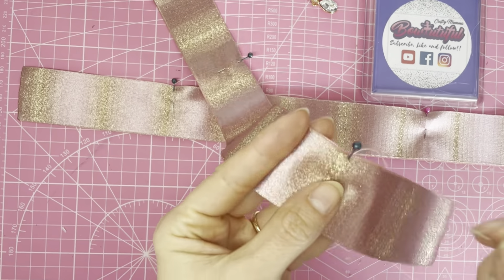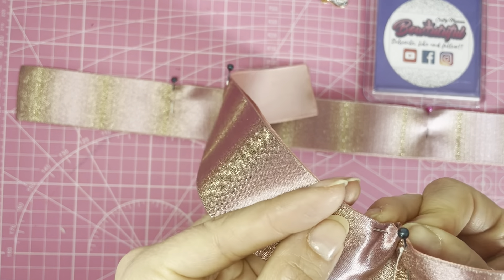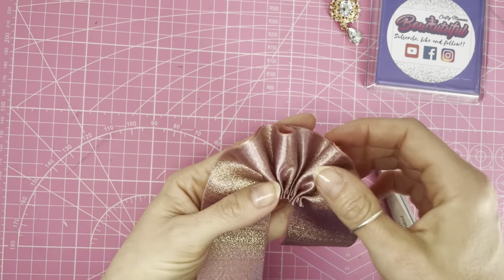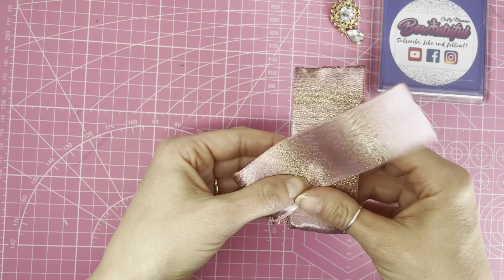Beautiful ribbon hair bow tutorial. How to make hair bows. Laço de fita. 🎀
As I use AliExpress, EBay and Amazon to buy my bow making supplies, I have joined their affiliate programs, so any links you use may result in me earning a commission from your purchases. I will however, only share the links to products  I highly recommend! 🙂

Shimmer ribbon 👉🏼

Plain ribbon 👉🏼

Rhinestone drop embellishments gold 👉🏼

Rhinestone drop embellishments silver 👉🏼

Gemstone glue 👉🏼

Extra strong thread white 👉🏼

Extra strong thread black 👉🏼

Double prong hair clips 👉🏼

Toothed hair clips 👉🏼

🛍 I also found these great deals on online...👇🏼

I use these scissors 👉🏼👉🏼👉🏼